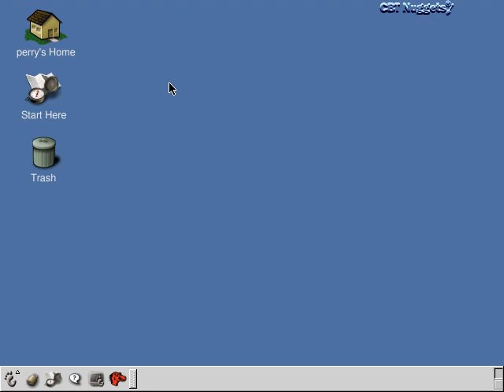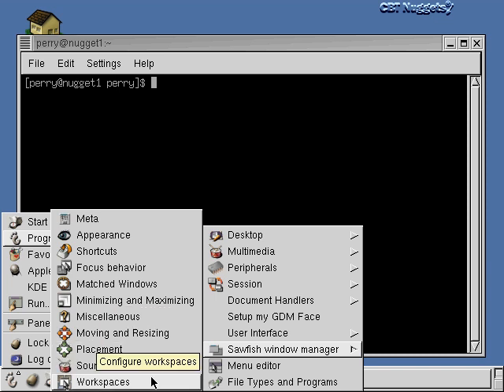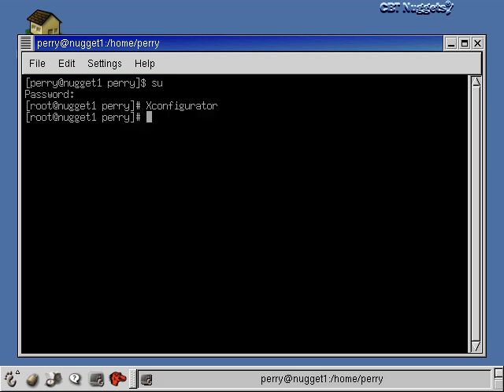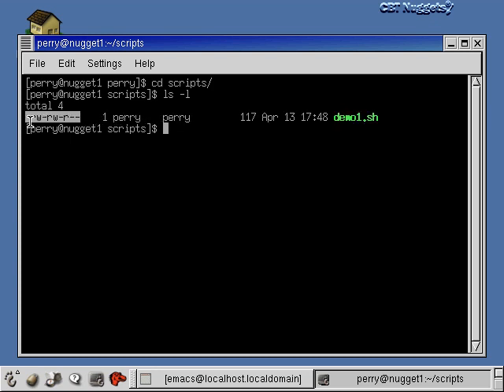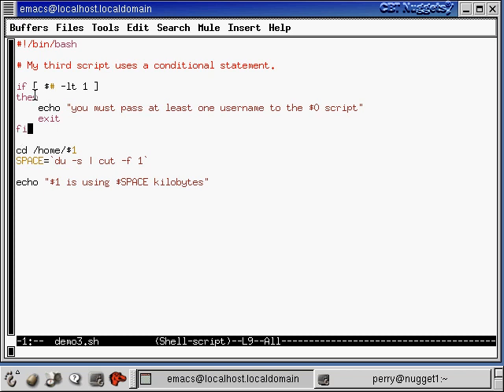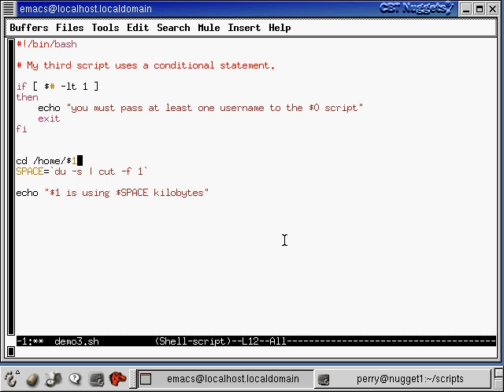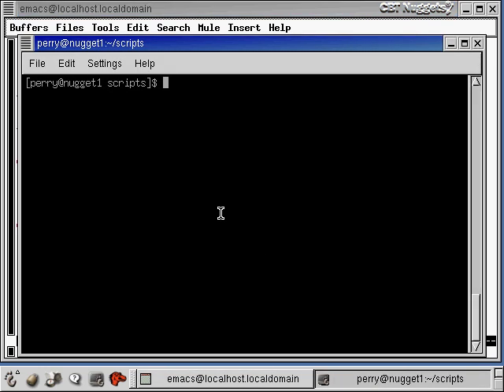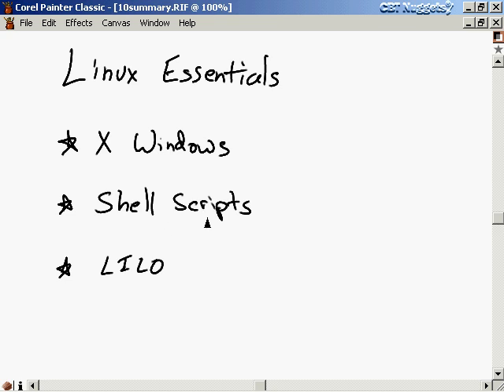10 Linux Essentials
This video explains about Linux essentials.